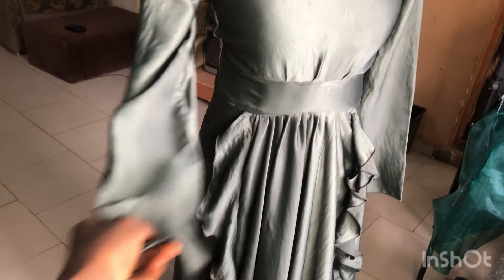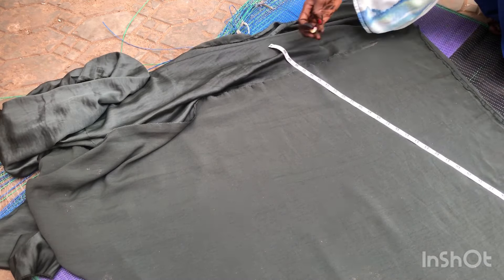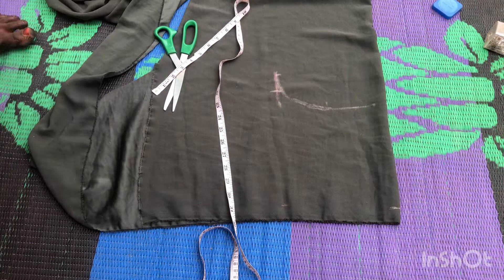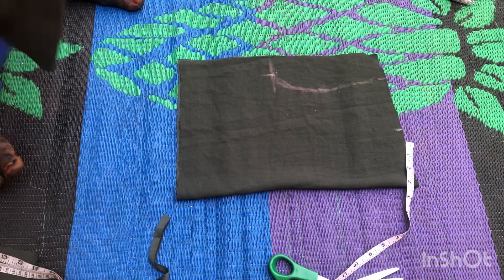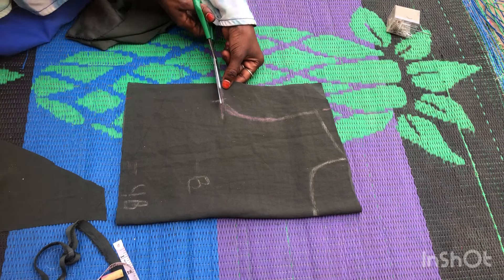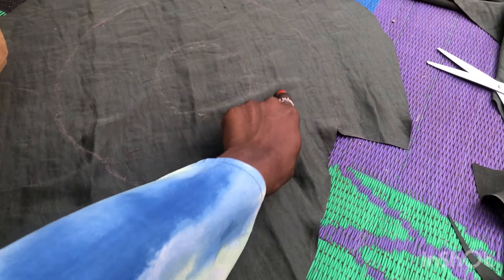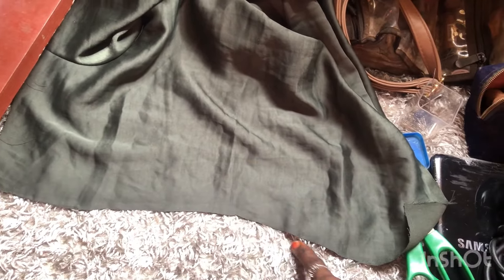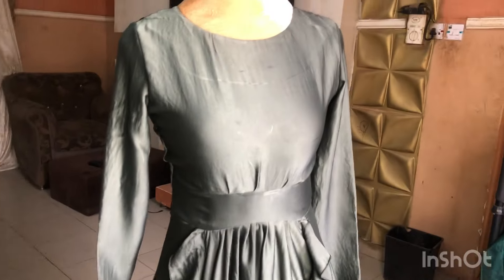HOW TO CUT AND SEW AN ELEGANT MODEST DRESS‼️‼️